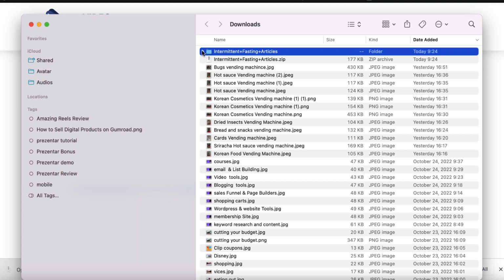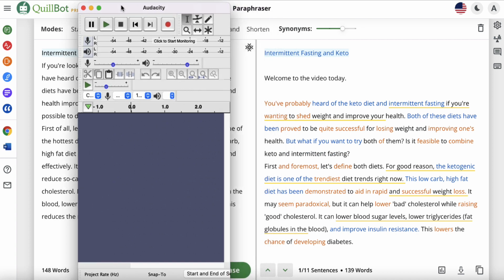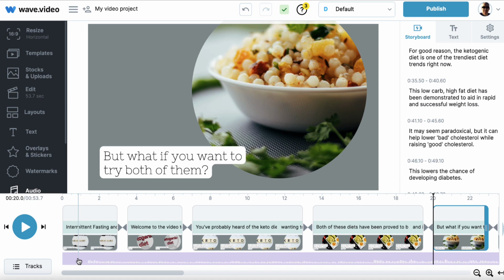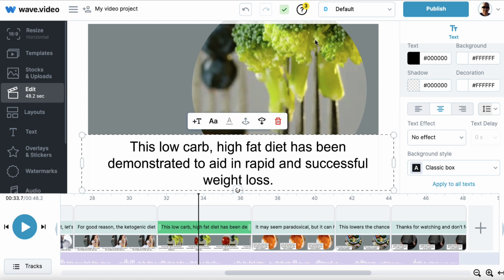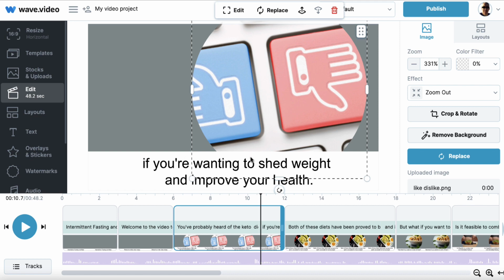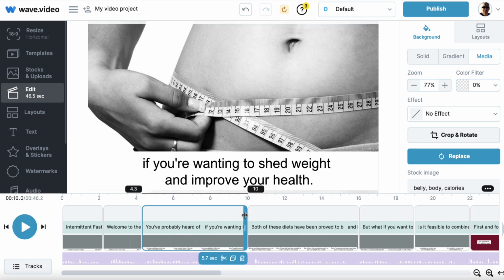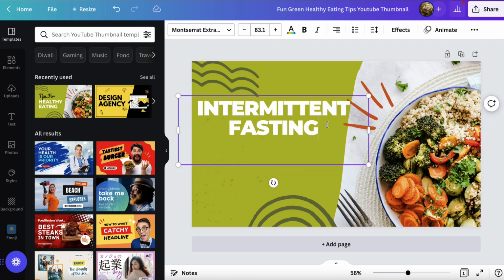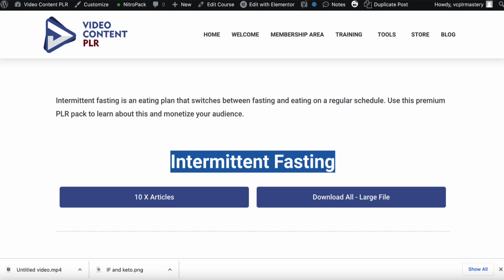How to Turn Articles into Videos - PLR Tips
When you buy PLR, it is generally in the form of articles only. This video shows you how to turn articles into videos with the use of these tools:

My Training Courses:

1. Master Video Marketing

2. Get Video PLR Monthly

4. Learn YouTube Ads [for beginners]

5. Set up a YouTube channel the right way